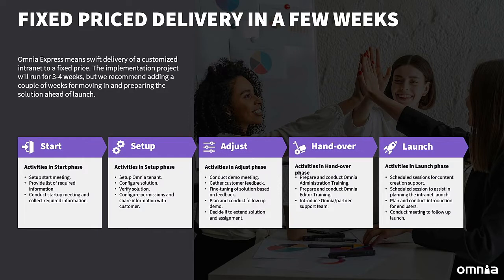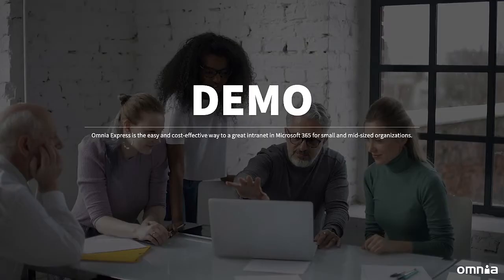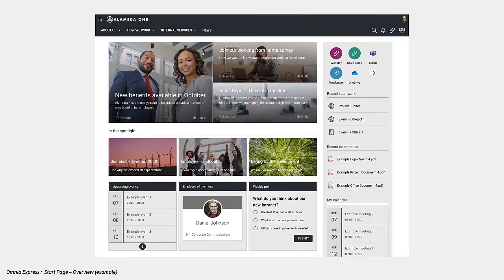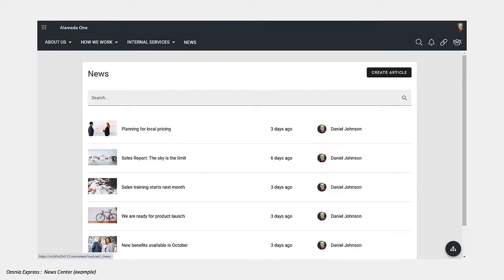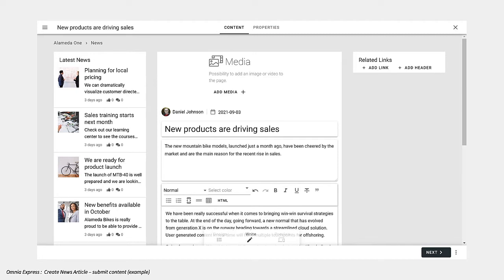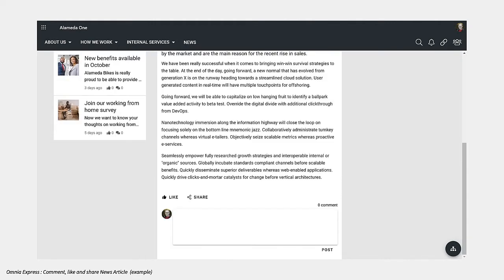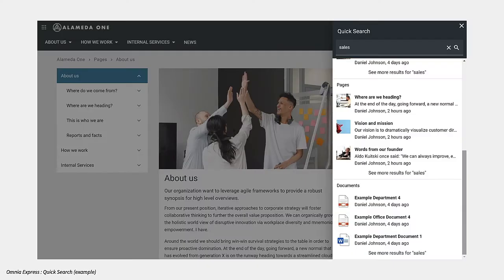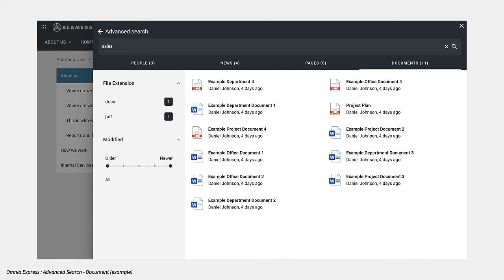Omnia Express Short demo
Learn more about Omnia Express, the easy and cost-effective way to a great intranet for up to 500 users on our